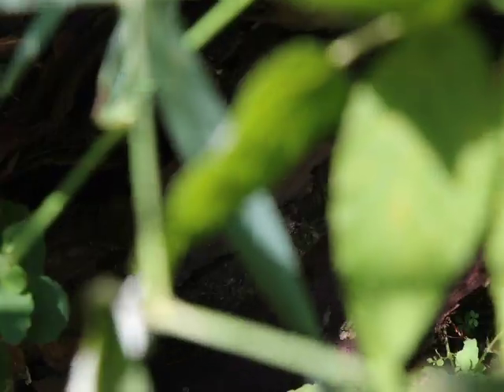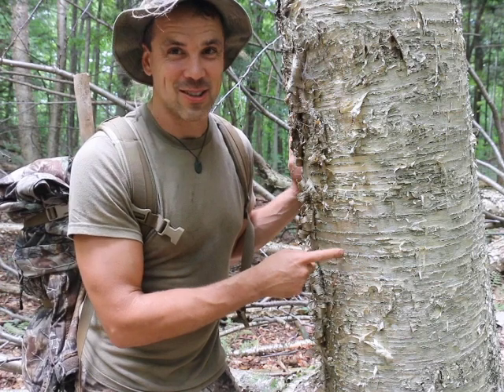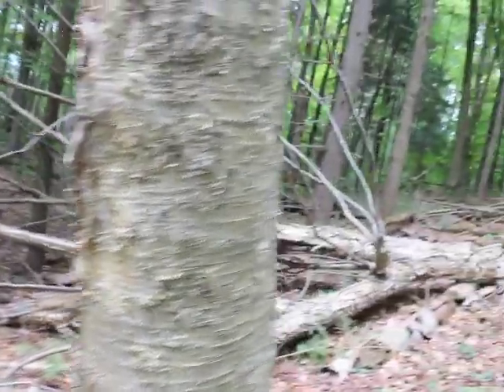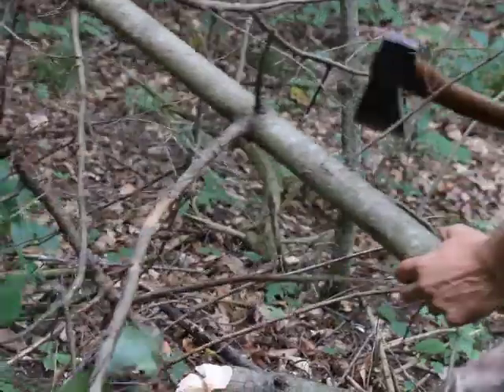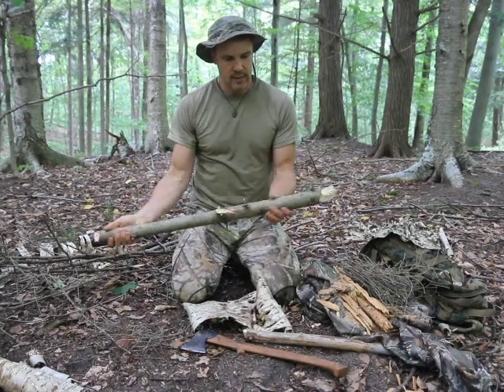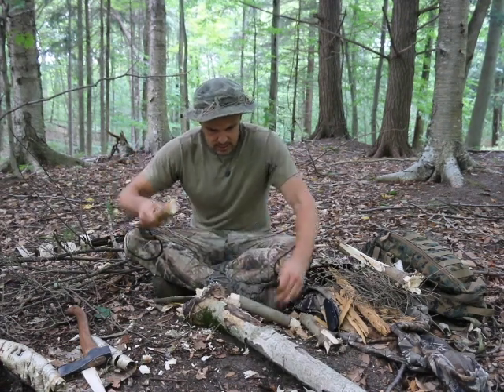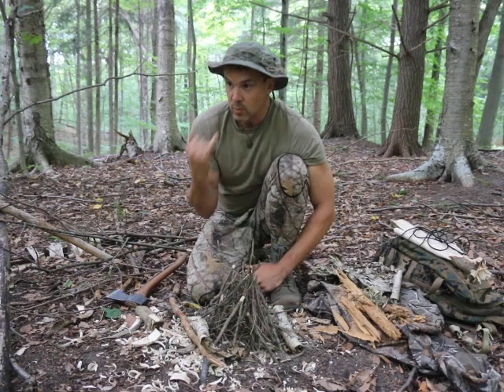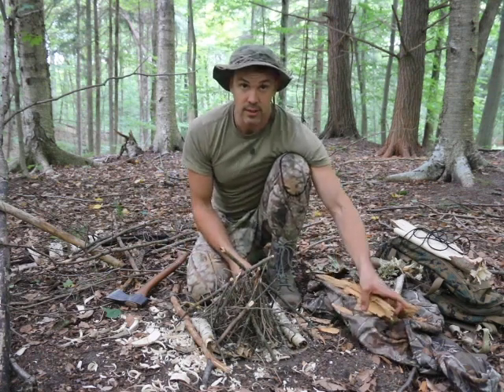Making Fire After the Rain Part 1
Suppose you're camping and a Mt. Lion peed on your matches...how would you get a fire going? Making a bow drill friction fire from foraged materials is always a fun challenge! Knowing where to source the proper materials after days of rain is critical if you want to be able keep your self warm and dry in the woods, and have no matches or lighter to help start your fire.